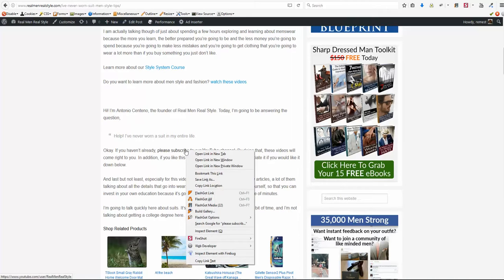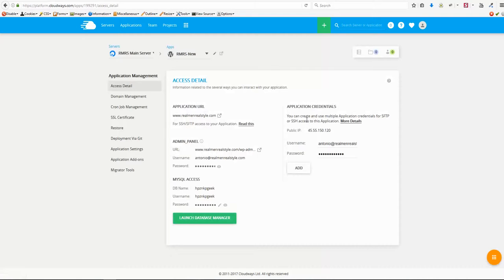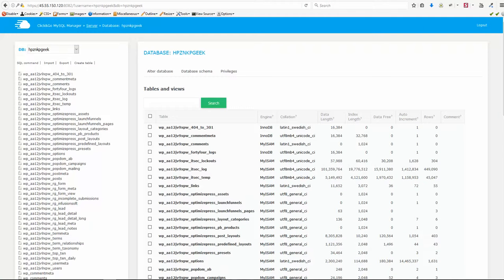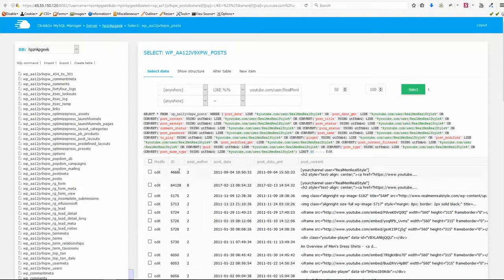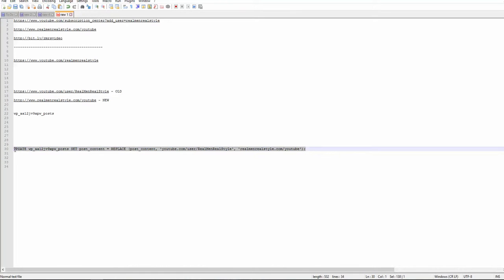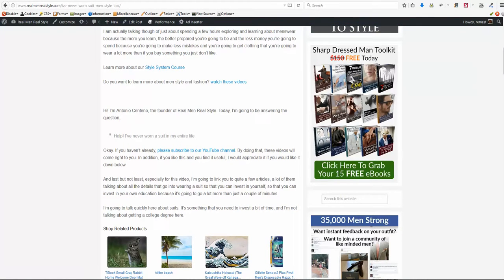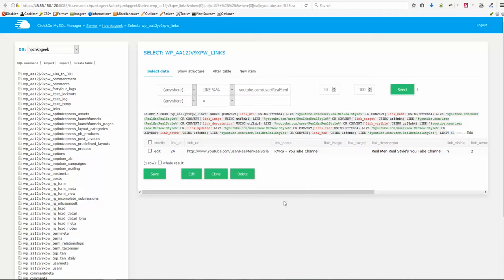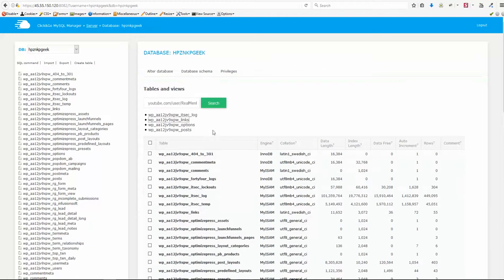Mass update URLs in content with SQL query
WordPress - how to mass replace URLs with your database manager (PhpMyAdmin)